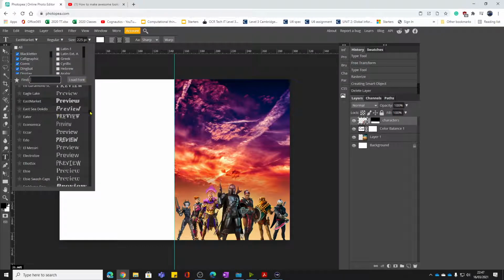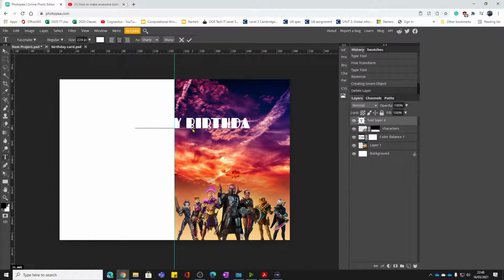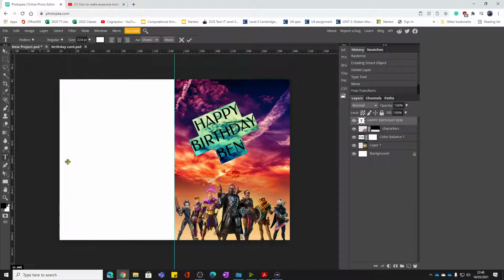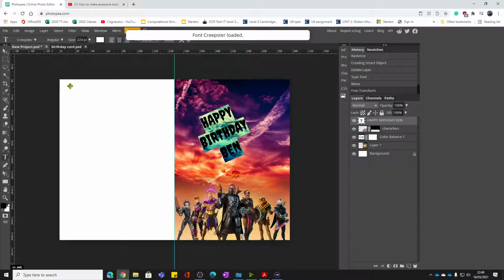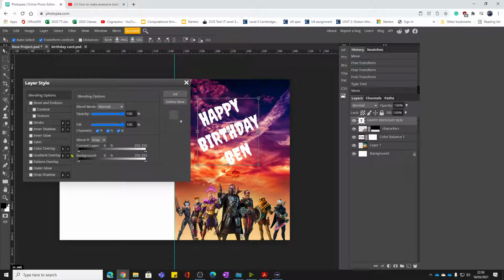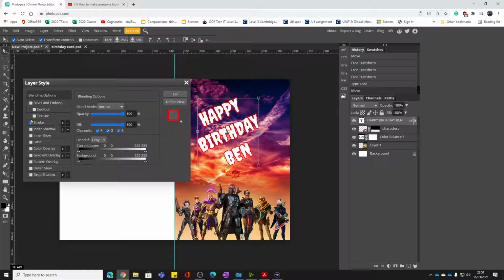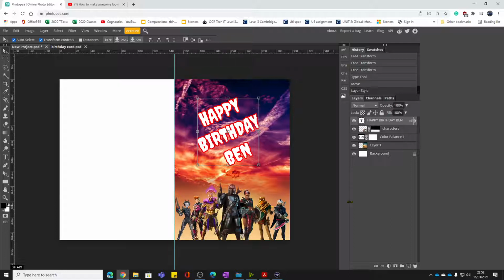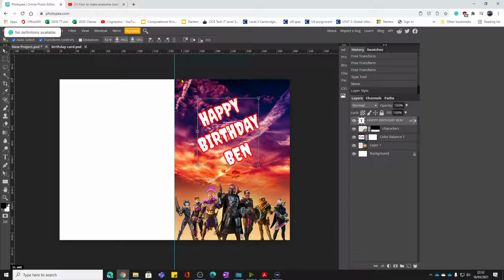4 Text properties and layer styles